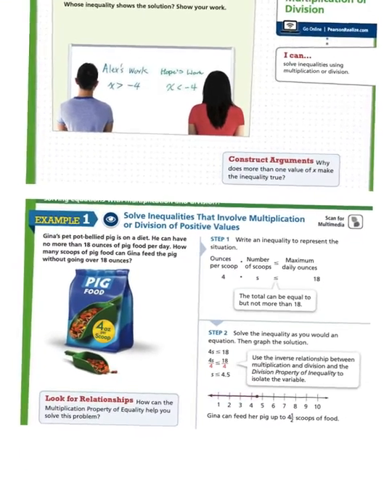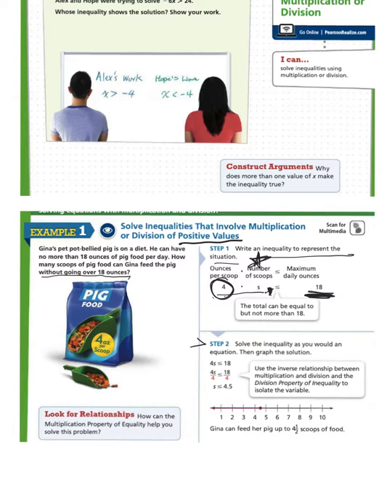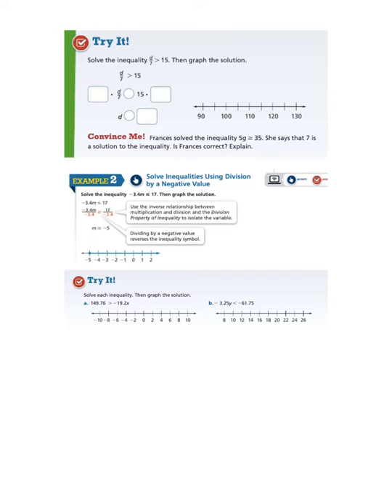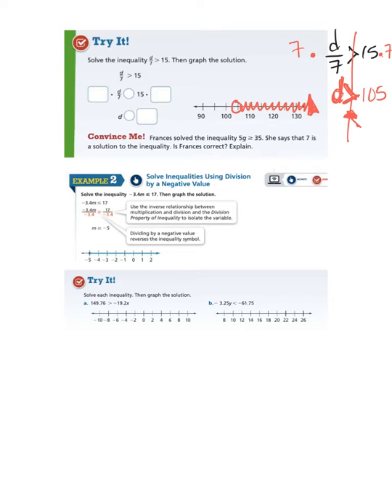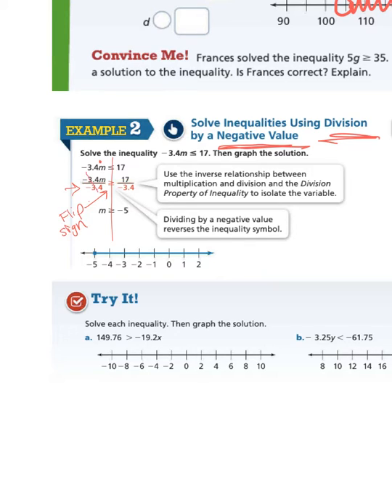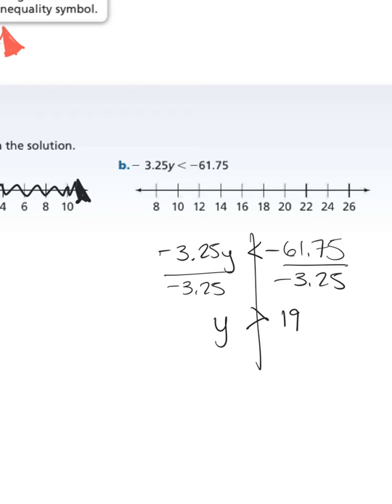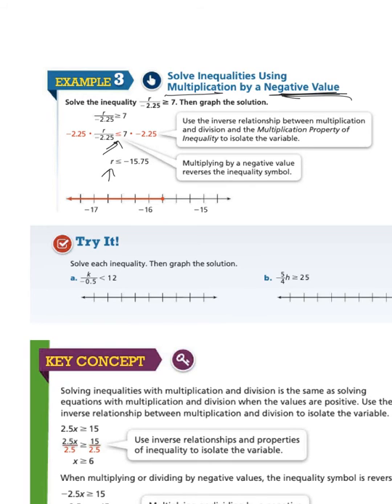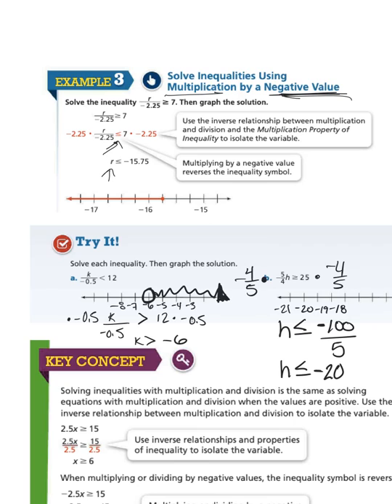c6 5 video solve inequalities with multiply and divide